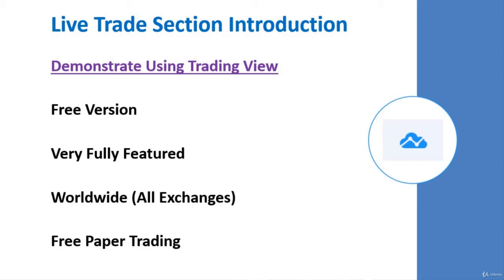108. Introduction (Please Watch)